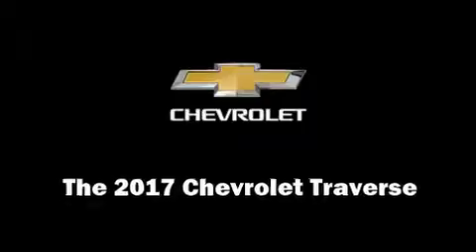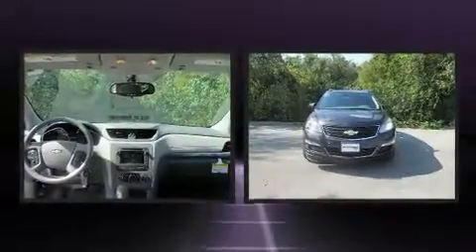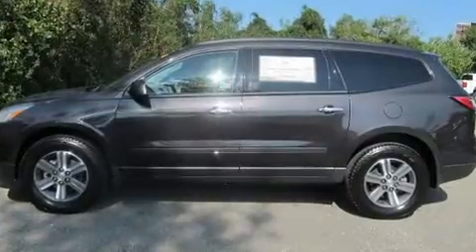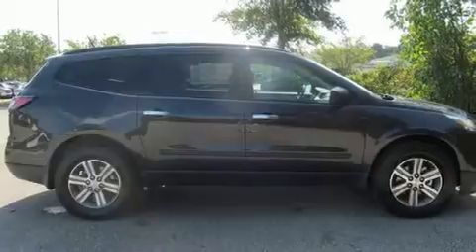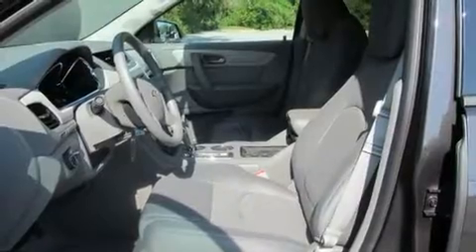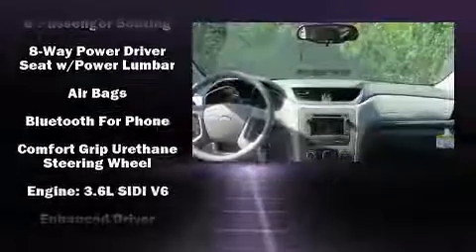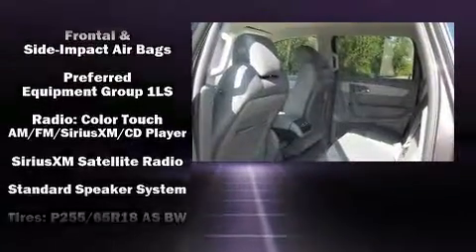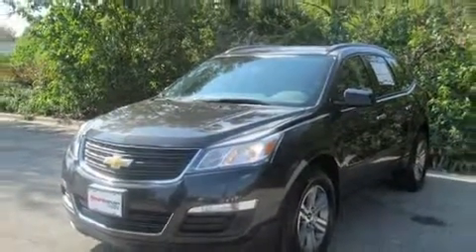2017 Chevrolet Traverse LS in Tallahassee, FL 32304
The 2017 Chevrolet Traverse. It features a front-wheel-drive platform, an automatic transmission, and a refined 6 cylinder engine. Chevrolet prioritized fit and finish as evidenced by: front and rear reading lights, a rear window wiper, front bucket seats, fully automatic headlights, tilt and telescoping steering wheel, remote keyless entry, and power windows. Third row seats provide an even greater maximum passenger capacity. Premium sound drives 6 speakers, providing you and your passengers a sensational audio experience. Chevrolet also prioritized safety and security with features such as: dual front impact airbags with occupant sensing airbag, front SIDE impact airbags, traction control, brake assist, a panic alarm, onStar, and 4 wheel disc brakes with ABS. With electronic stability control supplementing mechanical systems, you'll maintain precise command of the roadway. We pride ourselves on providing excellent customer service. Please don't hesitate to give us a call.